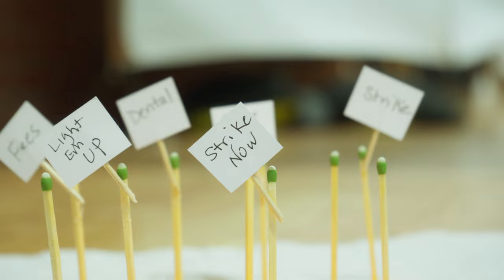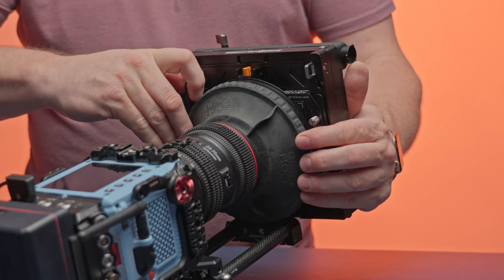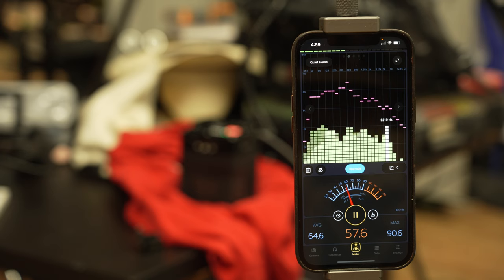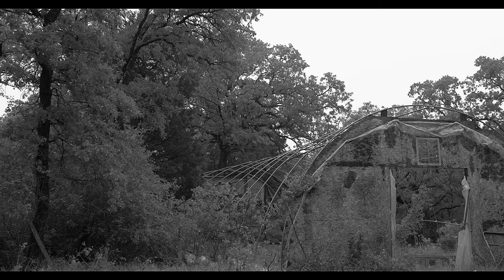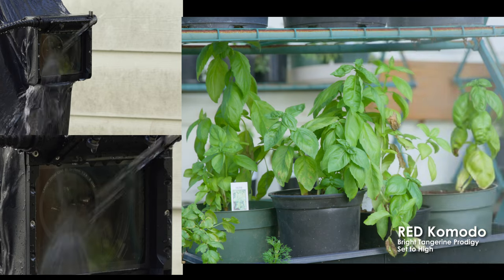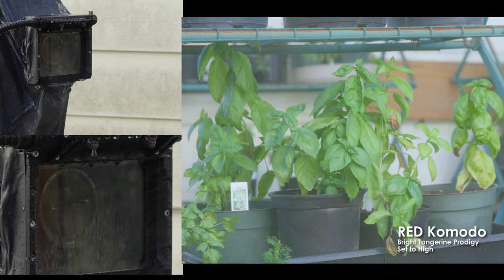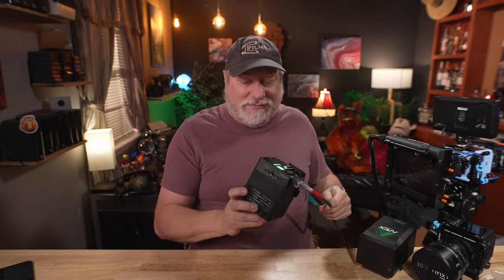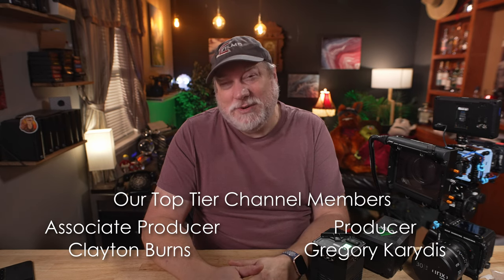Bright Tangerine Prodigy Cinema Rain Deflector Review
THIS EPISODE —  I take a deep, wet look into the Bright Tangerine Prodigy Rain Deflector. It is an incredibly powerful tool for any dirt, dust, rain, mist or debris when filming.

► Aputure -  Some of the best LED Lighting fixtures on the market